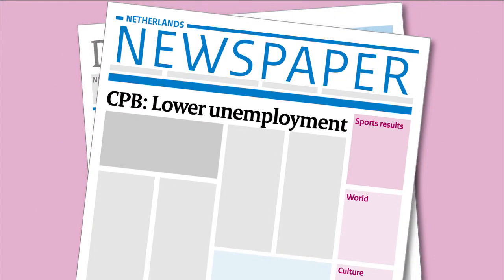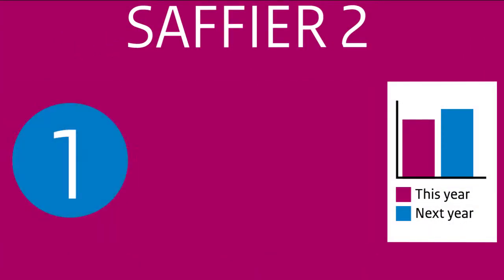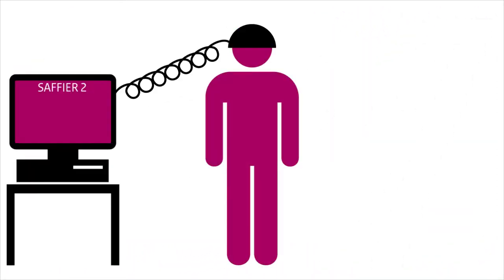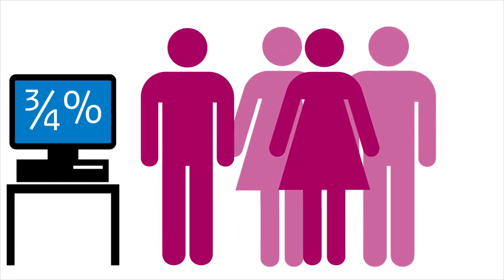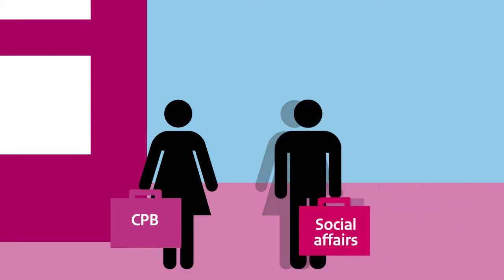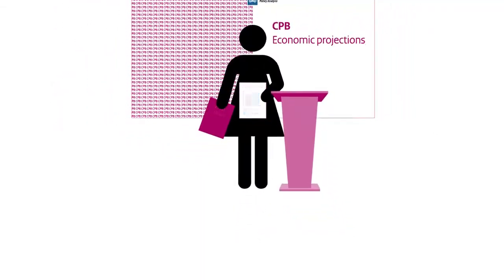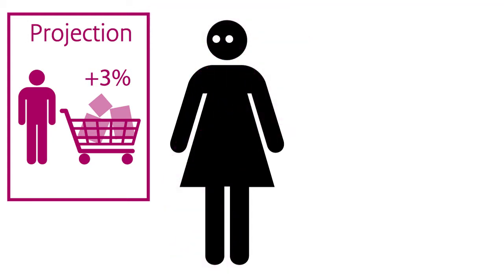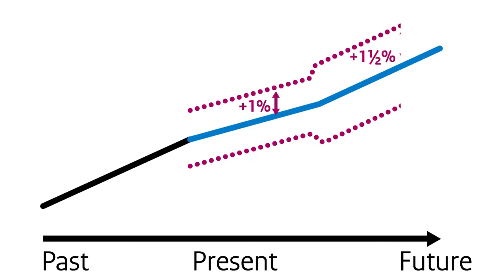CPB movie economic projections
Making projections of the development of both the Dutch economy and the world economy is one of CPB's core activities. How are these projections made?